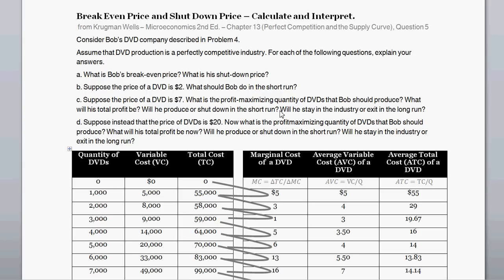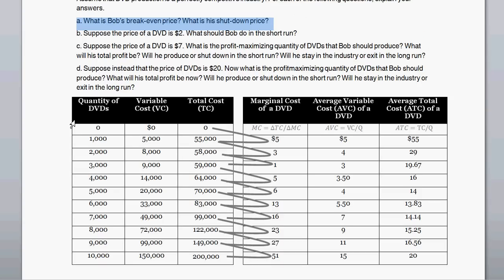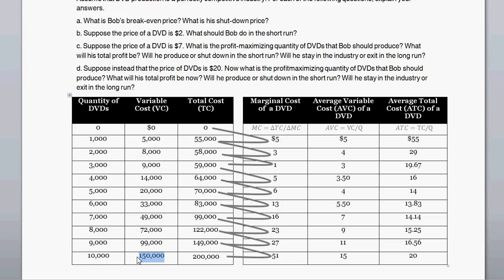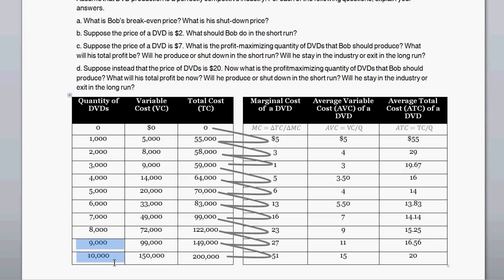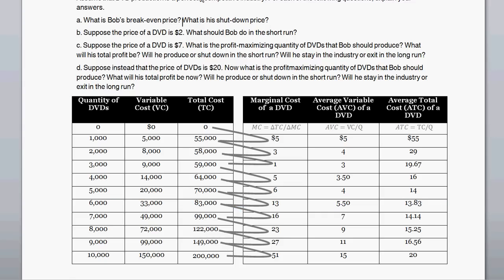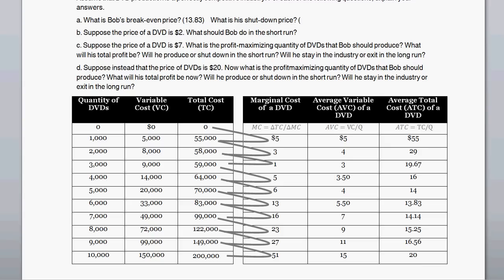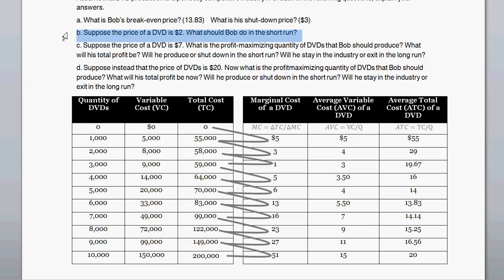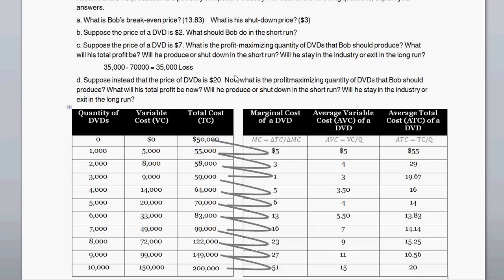Break Even Price and Shut Down Price -- Calculate and Interpret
Given firm cost information (and given a perfectly competitive market), we'll find the shutdown price and breakeven price.

How do I calculate break-even price? Plus some interpretation: 1:50
How do I find break-even price? Plus some interpretation: 7:00

Assume that DVD production is a perfectly competitive industry. For each of the following questions, explain your answers.
a. What is Bob's break-even price? (13.83)    What is his shut-down price? ($3)
b. Suppose the price of a DVD is $2. What should Bob do in the short run?
c. Suppose the price of a DVD is $7. What is the profit-maximizing quantity of DVDs that Bob should produce? What will his total profit be? Will he produce or shut down in the short run? Will he stay in the industry or exit in the long run?
d. Suppose instead that the price of DVDs is $20. Now what is the profitmaximizing quantity of DVDs that Bob should produce? What will his total profit be now? Will he produce or shut down in the short run? Will he stay in the industry or exit in the long run?

from Krugman Wells -- Microeconomics 2nd Ed. -- Chapter 13 (Perfect Competition and the Supply Curve), Question 5